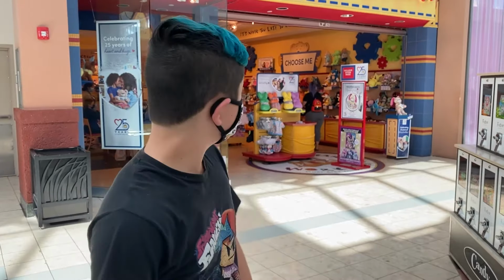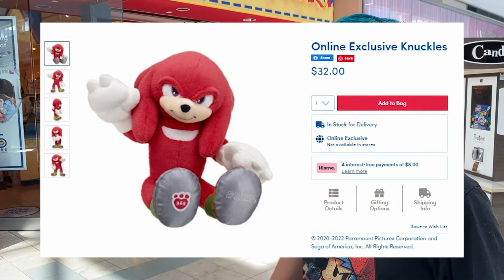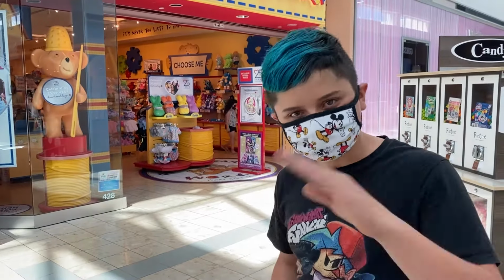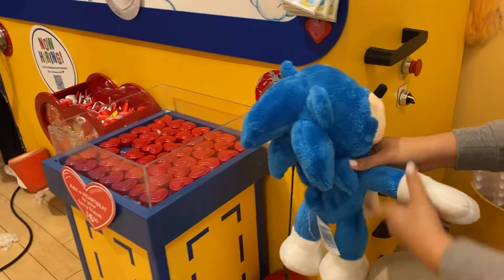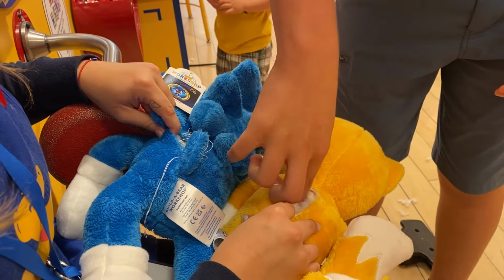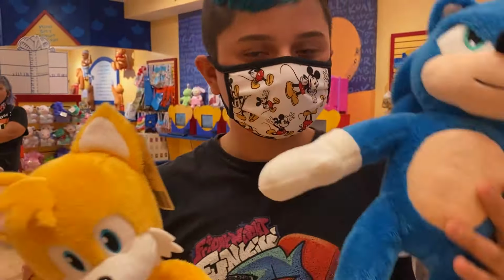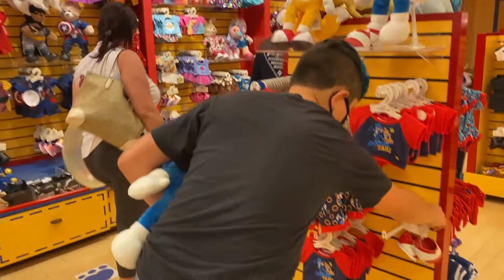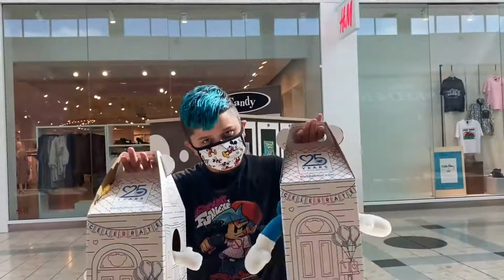Sonic and Tails Build A Bear Workshop Plush Merch Hunt! - Luke's Toy Store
OH BOI THEY ARE SO COOL!

Wow-what a great video I hope you enjoyed it!

I also got a Twitter so you can check-in and see what I am up to!

All Sonic The Hedgehog belongs to SEGA